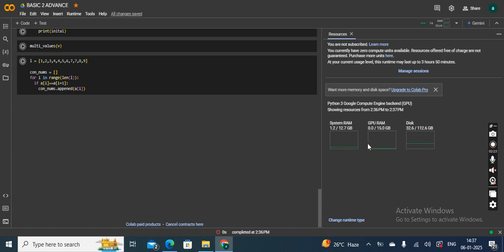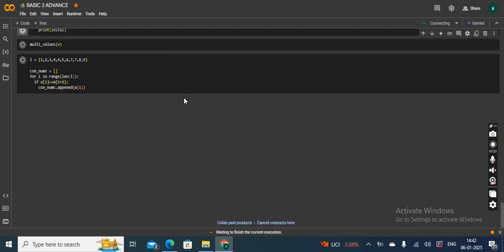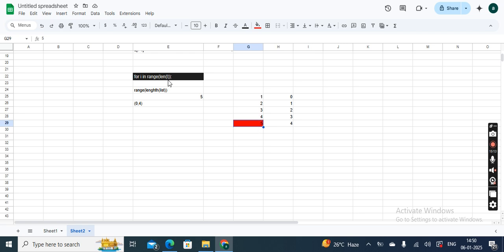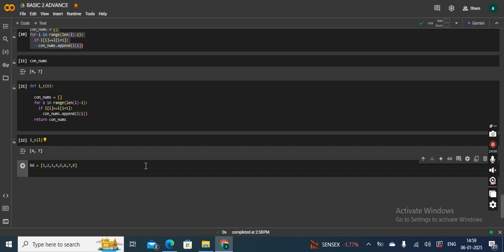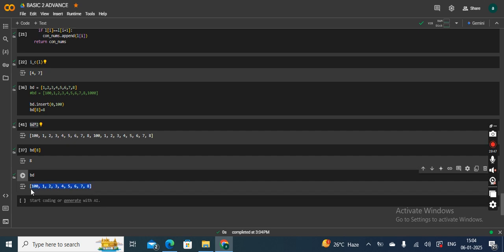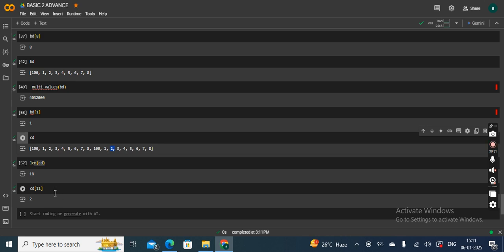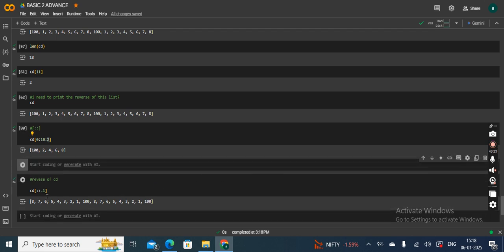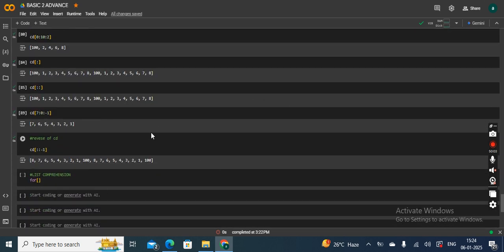Basic to Advanced (Part 3) | List Manipulation, Slicing, and Indexing Explained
Take your Python skills to the next level! In Part 3 of our Basic to Advanced series, we explore list manipulation, list slicing, and indexing in depth. Learn how to access, modify, and organize your data effectively with clear examples and expert tips. A must-watch for anyone diving into Python!
📌 Topics Covered:

Advanced list manipulation techniques
Slicing lists for data extraction
Indexing tips for efficient coding